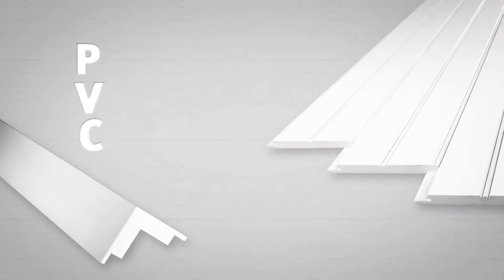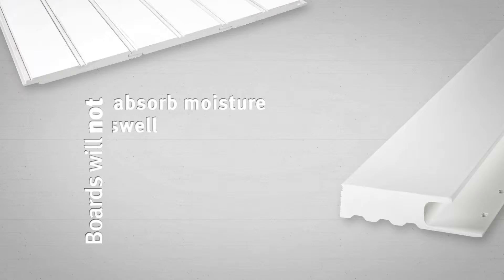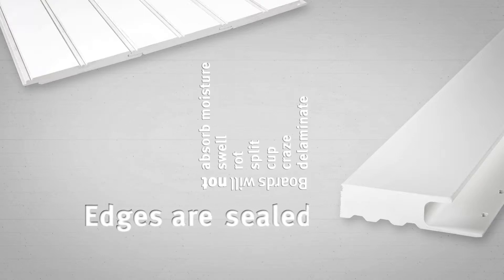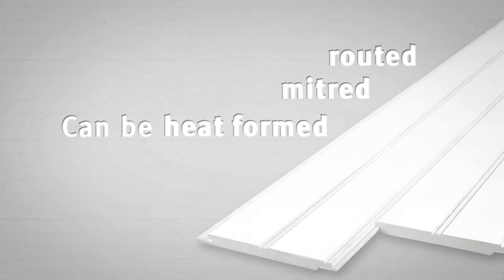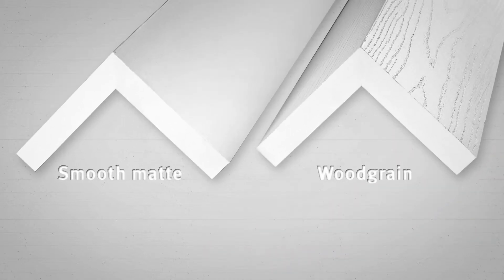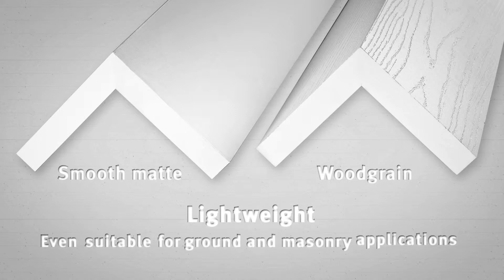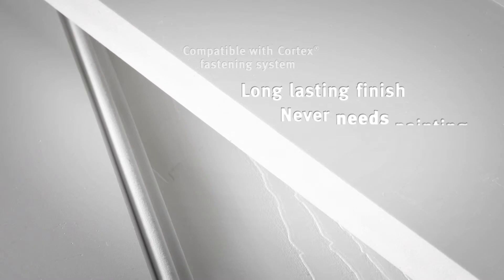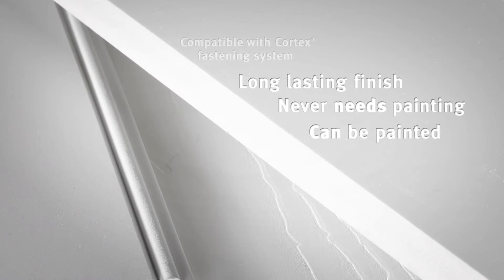About Wolf Trim from Wolf Home Products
Wolf Trim is easy to work with and provides lasting durability through the harshest conditions in a multitude of profile choices — all at a money-saving value. Made to last, Wolf Trim gives you a truly hassle-free experience from installation onward.